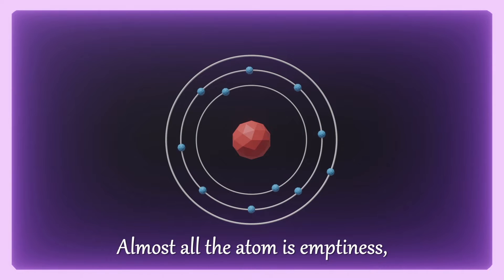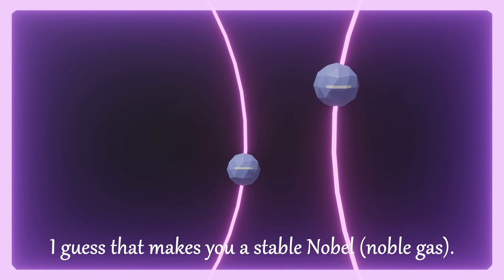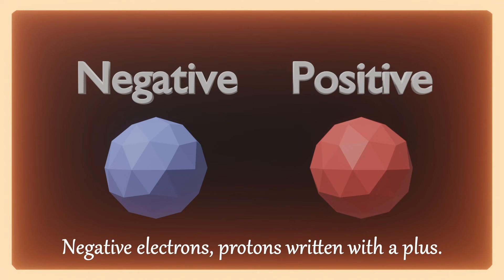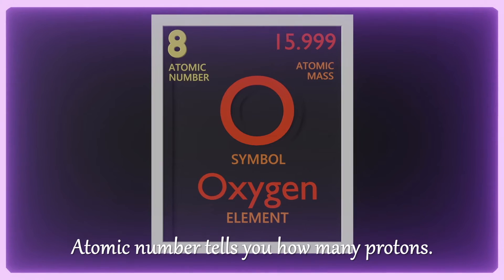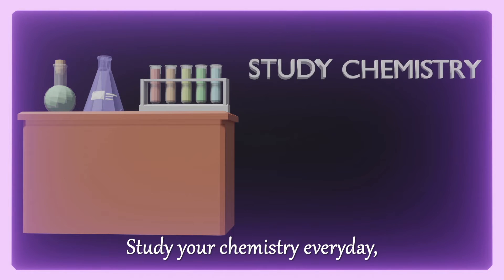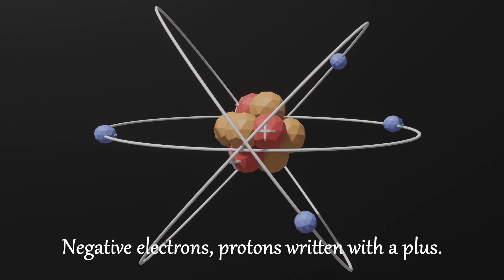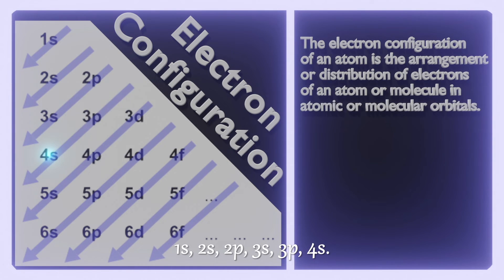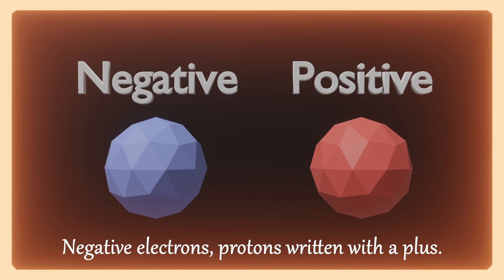Atoms Explained in 2 Minutes! 🔬 | Protons, Neutrons, Electrons + Electron Shells Song”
Learn about atoms the easy way! In one short song learn about electrons, protons, neutrons and electron configuration!